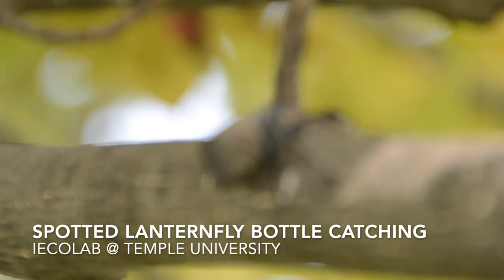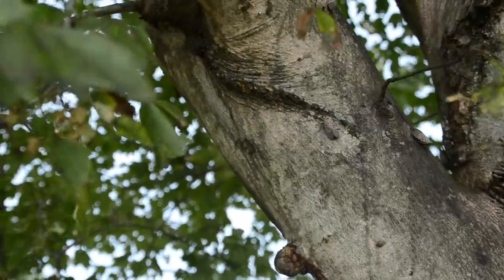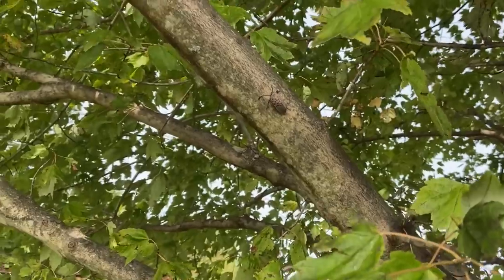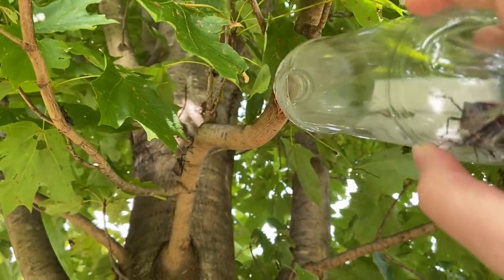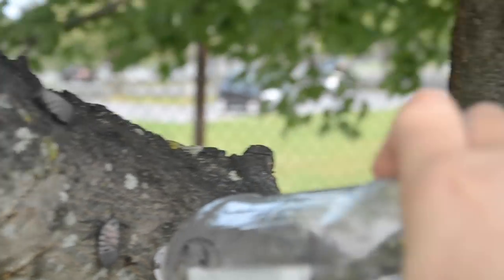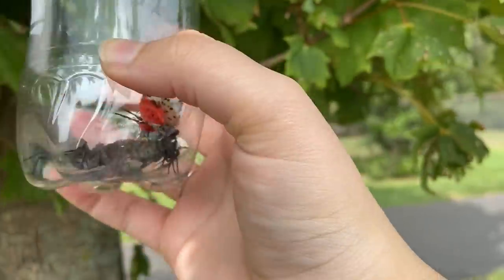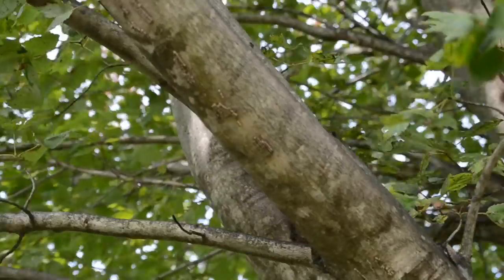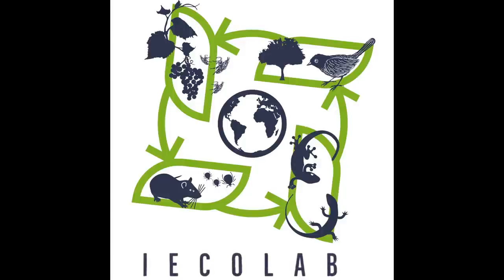Viral Water Bottle Hack for Trapping Spotted Lanternfly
We tested out the viral  hack of catching spotted lanternfly with an empty water bottle. SLF bottle trapping can be a safe and easy method to euthanize the pest humanly and sustainably.

1. get a bottle
2. trap the hoppin' slf
3. freeze the bottled slf
4. compost the sacrificed slf
5. reduce, reuse, recycle bottles